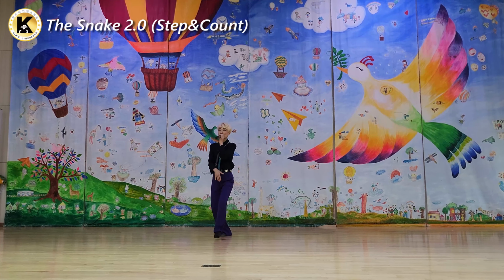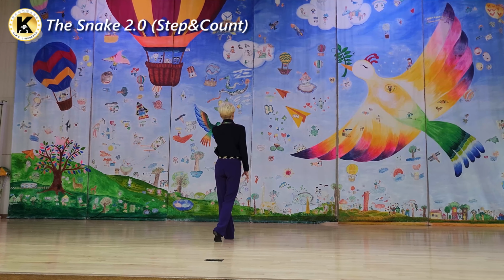The Snake 2.0 Linedance (Tutorial) 상급 [Choreo: Simon Ward) & Dustin Betts]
The Snake 2.0

Count: 80      Wall: 1       Level: Phrased Advanced
Choreographer: Simon Ward (AUS) & Dustin Betts (USA) - September 2023
Music: Here Comes the Snake - Cherry Poppin' Daddies : (Album: Zoot Suit Riot - iTunes)